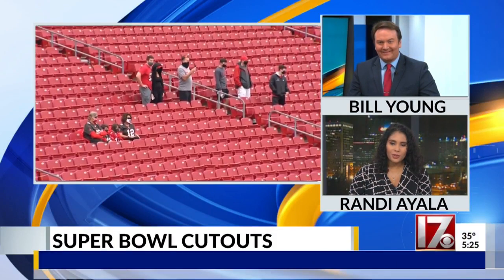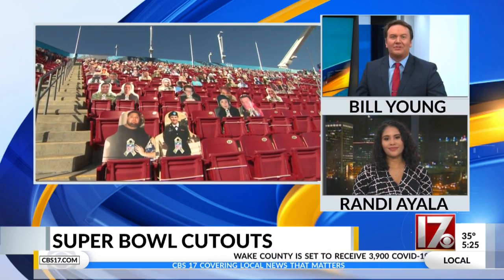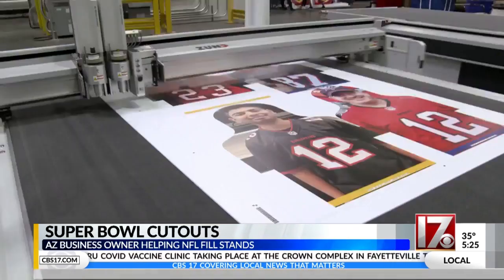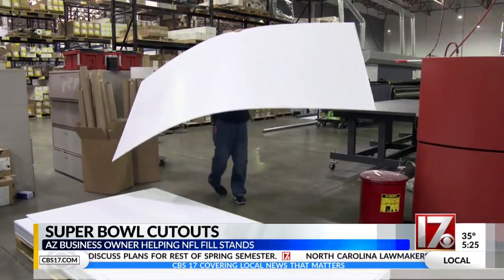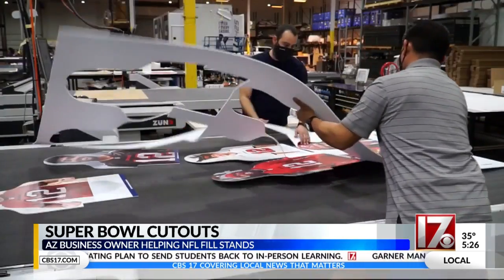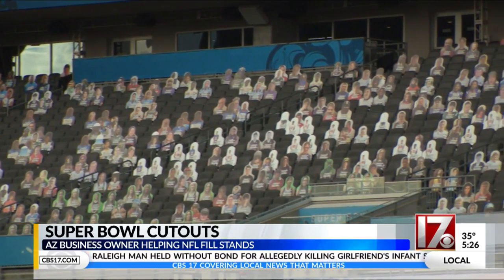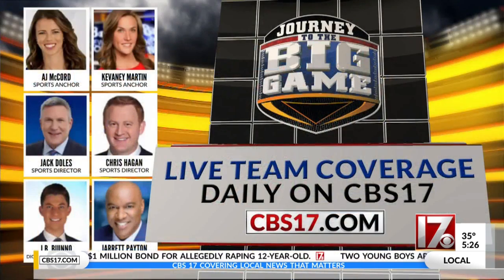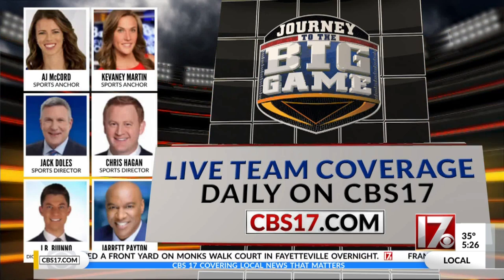Arizona company helping fill the stands at this year's Super Bowl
The company is working on cutouts to help fills the stands in Tampa for Sunday's Super Bowl.